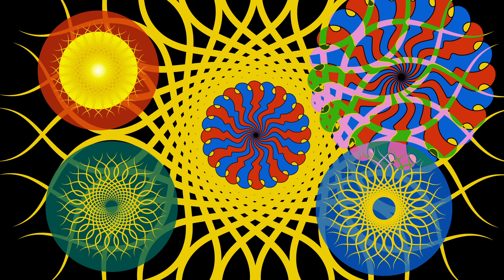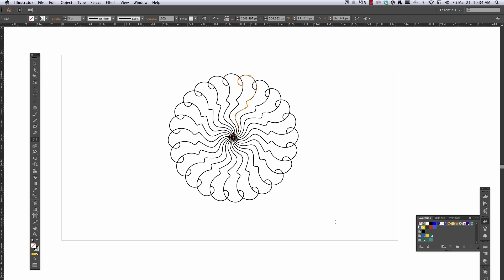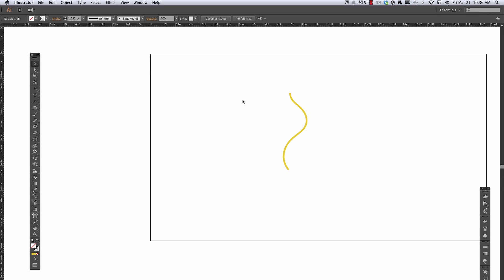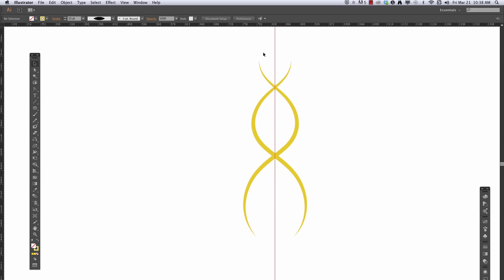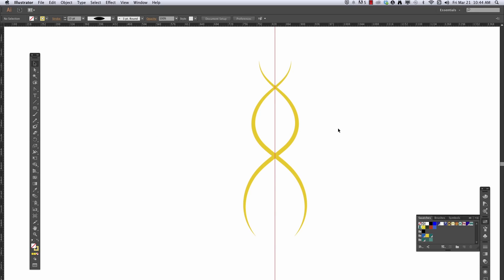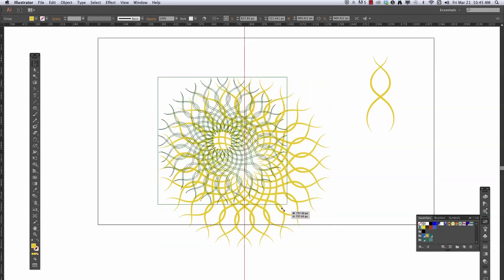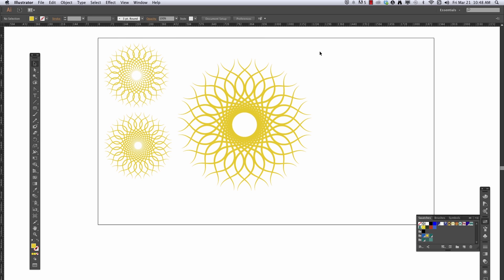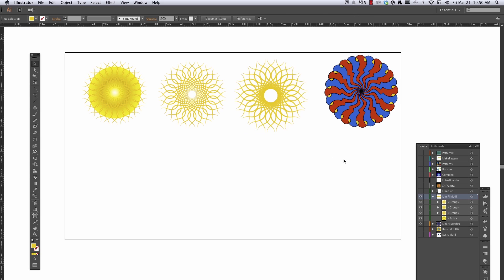Adobe Illustrator Circular Designs Part 3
Part 3 of making circular designs
Designs based on stroked open paths